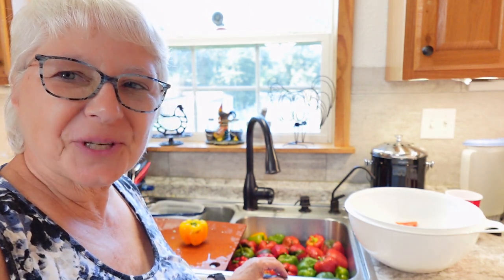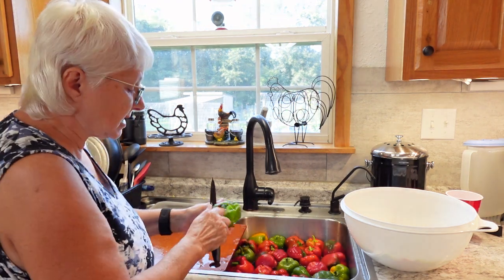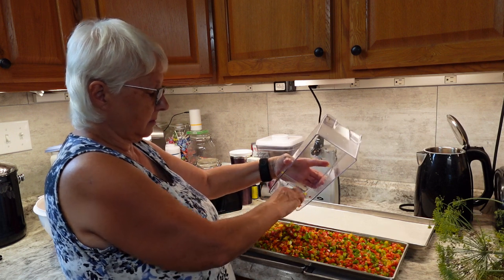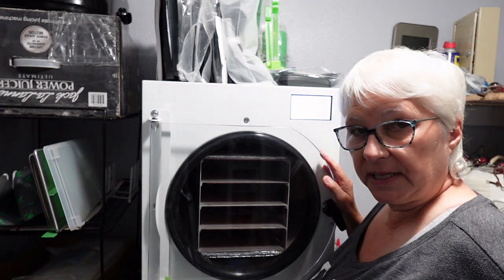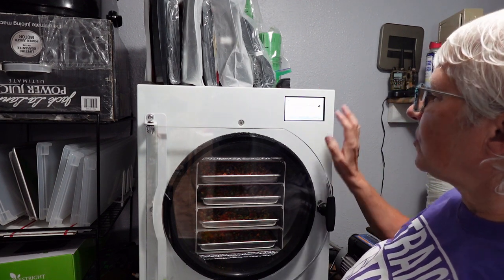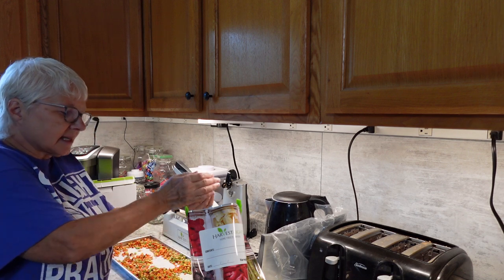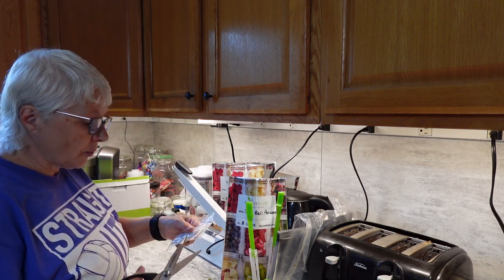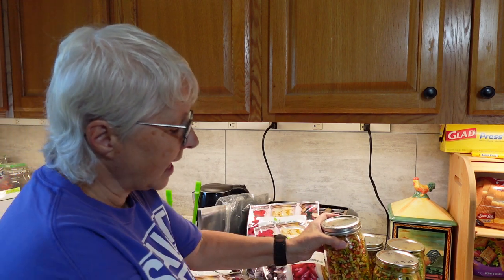Preserving Bell Peppers for Medium and Long Term Storage; Freeze Drying | Every Bit Counts Challenge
Mail:  Jimmy Branch Homestead
           Doniphan, MO  63935
Jimmy Branch Wishlist

Video shows how to preserve and store bell peppers by freeze drying.
Link to Mason Jar Vacuum Sealer:

Come with us as we grow our homestead and our food.  We offer educational videos on homesteading, gardening, animals, canning,  freeze drying and cooking. @JimmyBranchHomestead